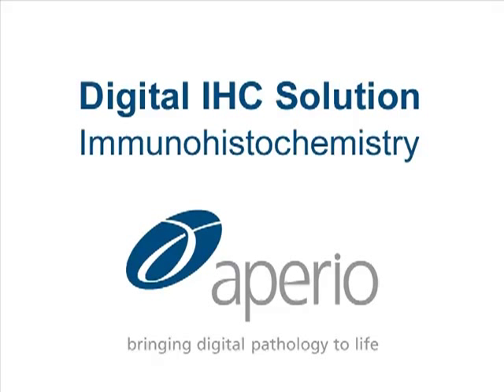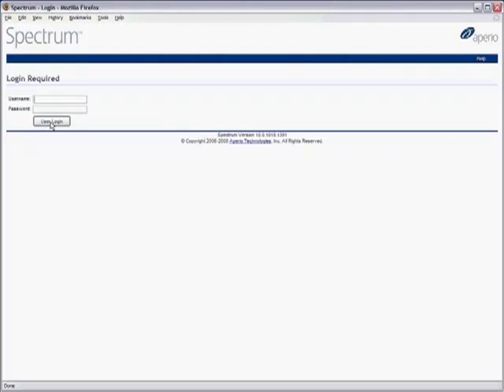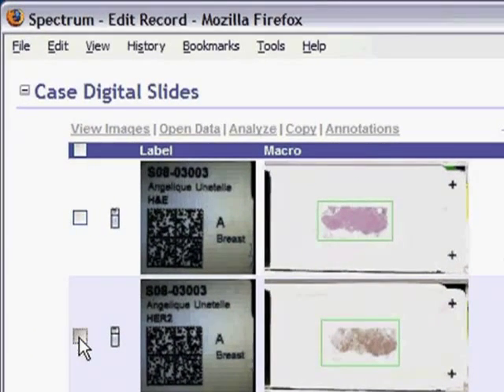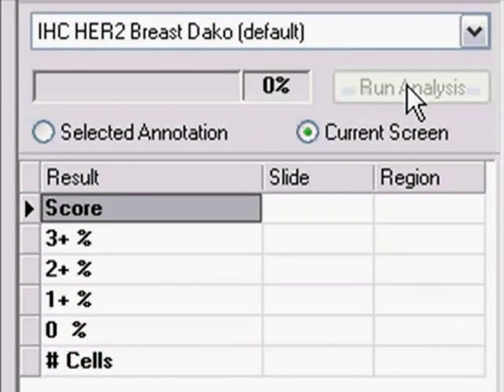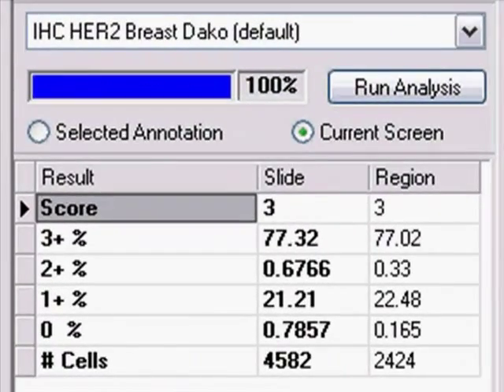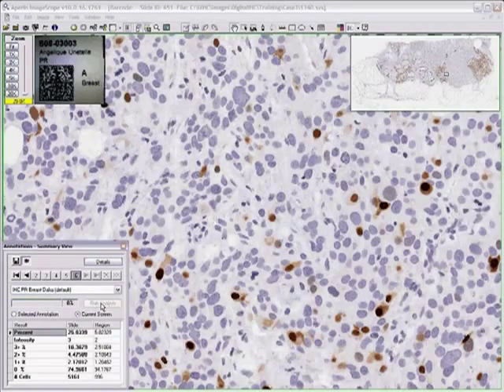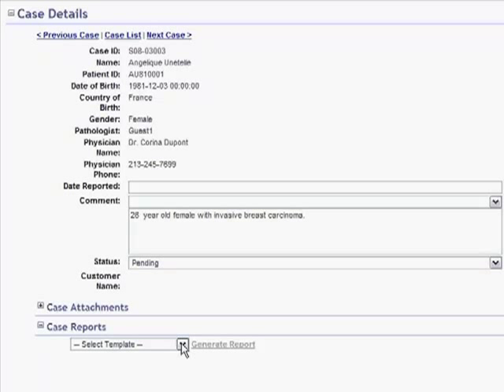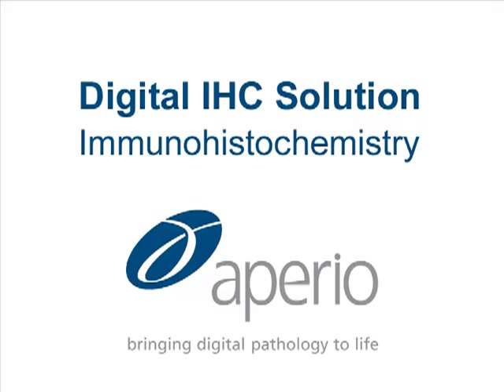Digital Pathology - What does going digital look like to a pathologist? (English)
Product video of Aperio's Digital Pathology Solution for Immunohistochemistry (IHC) featuring the digital workflow of a pathologist. What does the promise of the digital revolution in medicine hold for pathology - a more efficient work flow? New and better tools? Take a look and judge yourself.